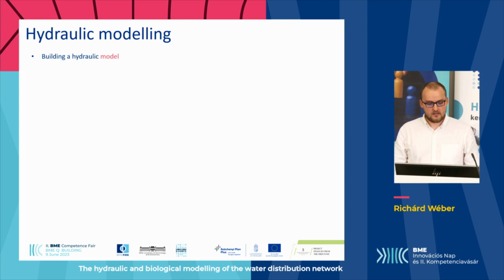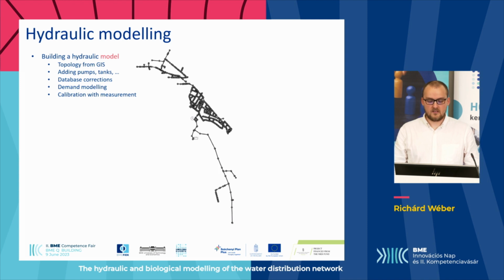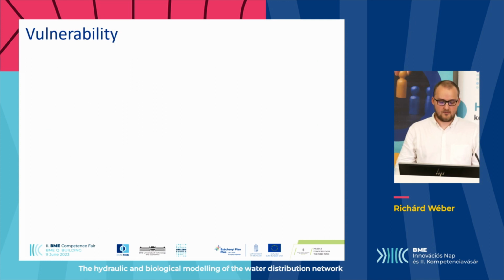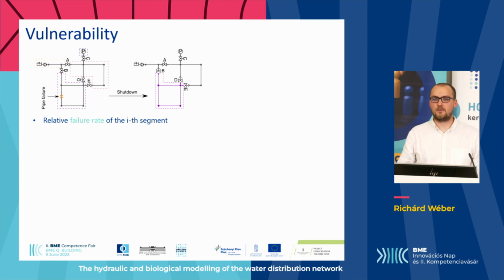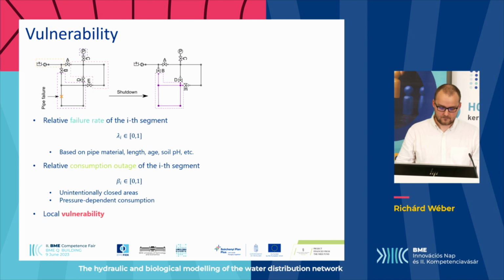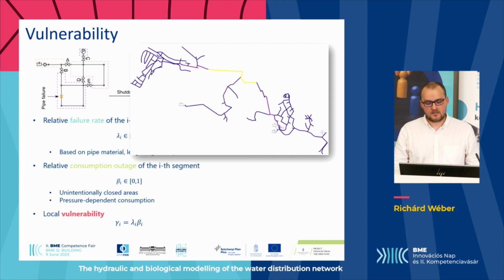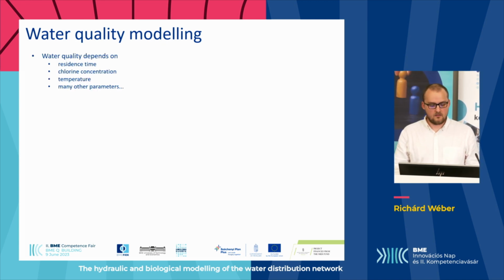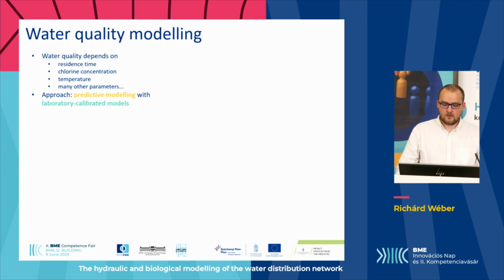The hydraulic and biological modelling of the water distribution network at BME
Meet the hydraulic and biological modelling of the water distribution network at the Faculty of Mechanical Engineering, Budapest University of Technology and Economics (BME)!

Learn about who we are, what we are working on and what our results, goals and ambitions are.

Presented by Dr. Richárd Wéber, Associate Professor